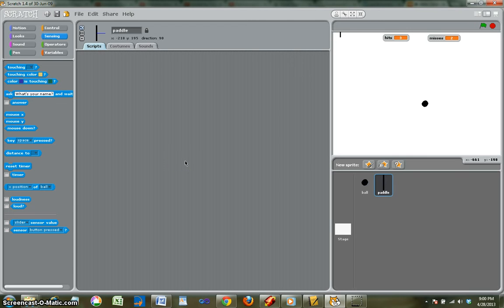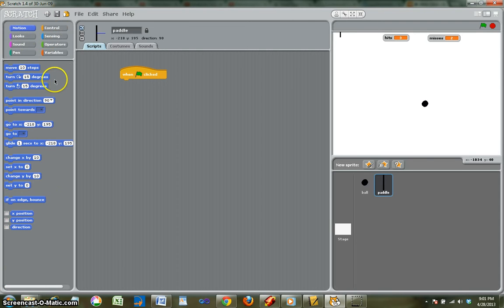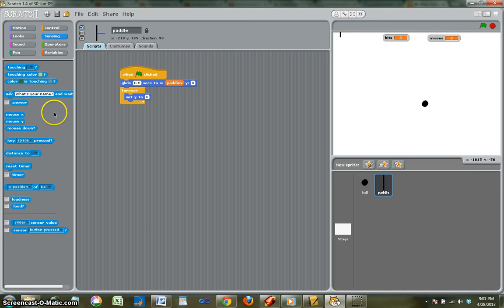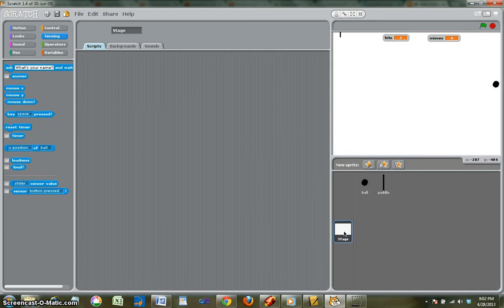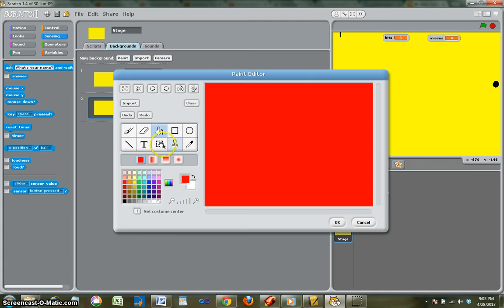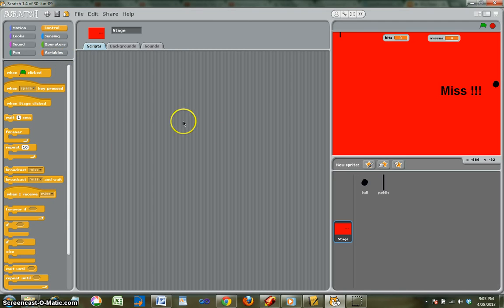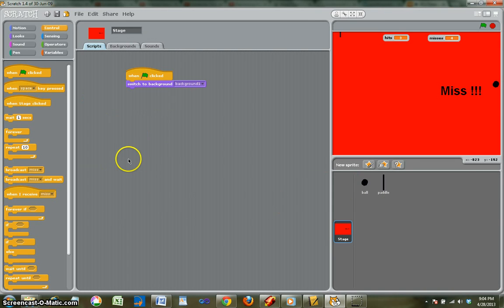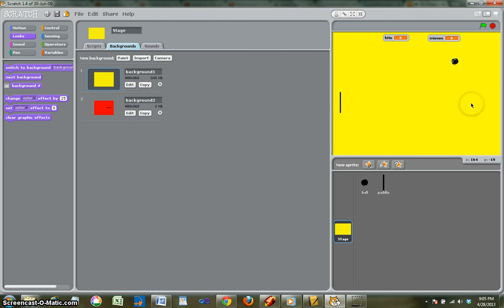pong Paddle and Backgrounds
Tutorial to create Pong Game on Scratch